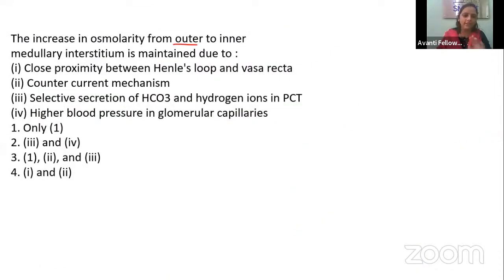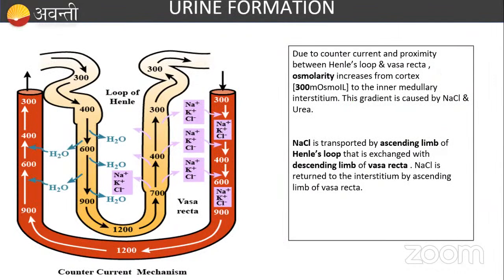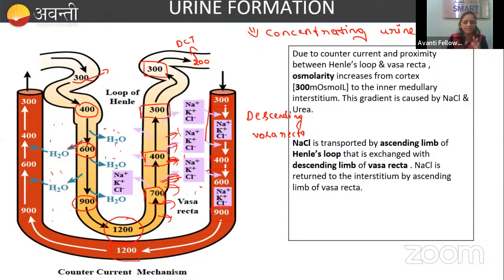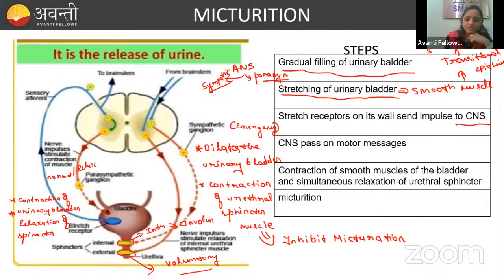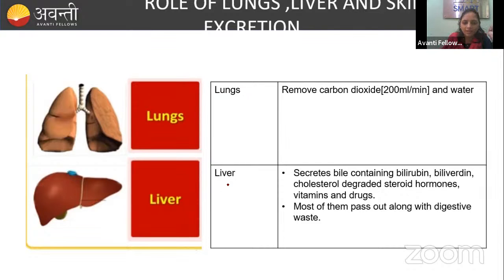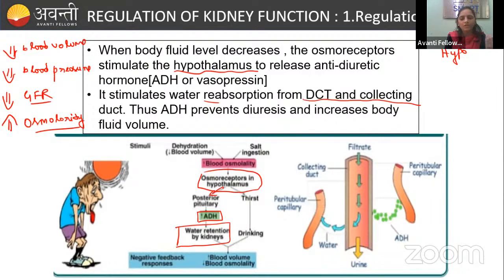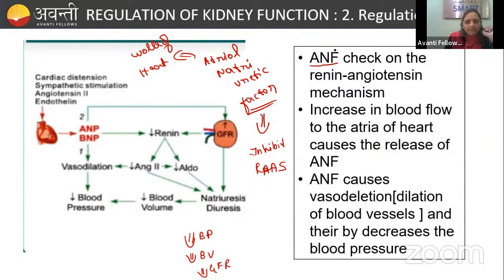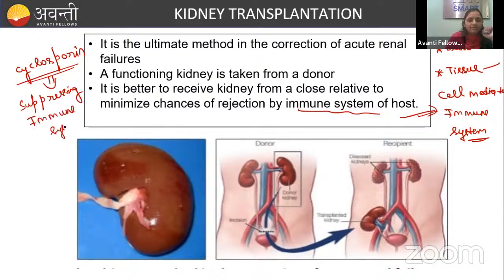5 th feb_23_B 20 excretory product and their elimination revision part 2 ENGLISH